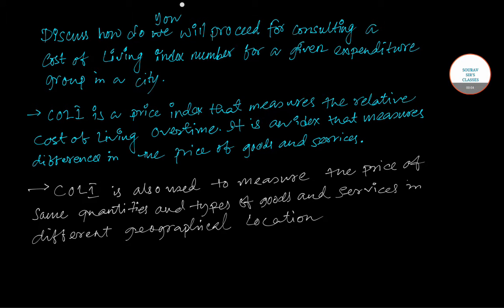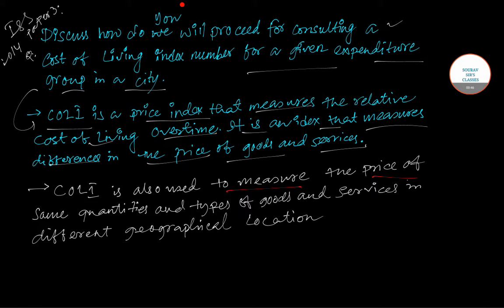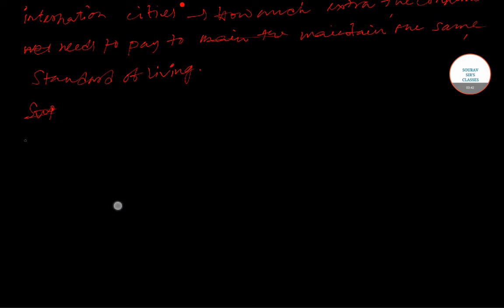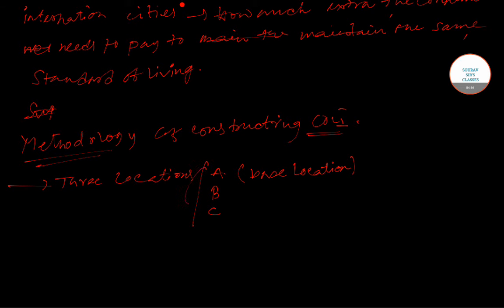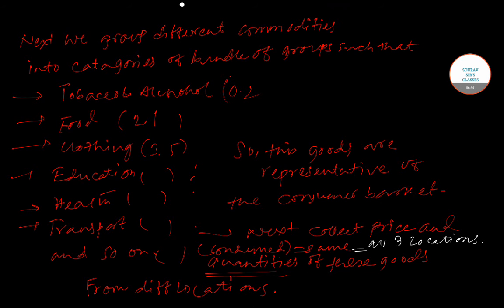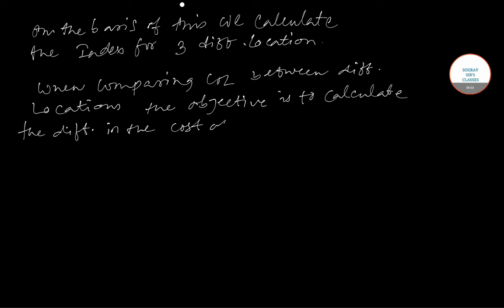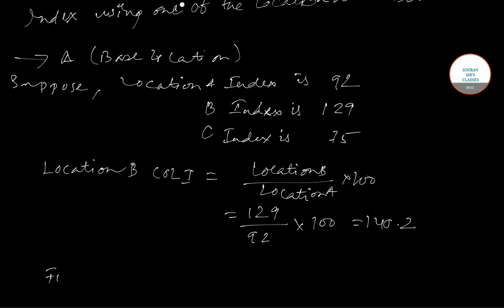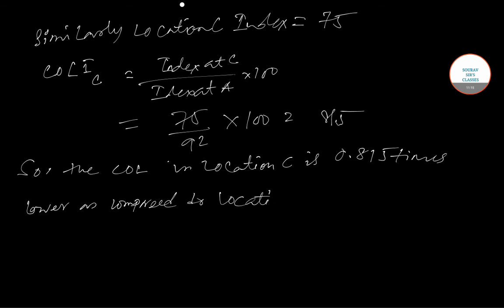INDIAN STATISTICAL SERVICE(ISS) 2014 PART 2 PAST YEAR SOLVE ONLINE CLASSES,PRE RECORDED CLASSES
INDIAN STATISTICAL SERVICE(ISS) 2014 PART 2 PAST YEAR SOLVE ONLINE CLASSES,PRE RECORDED CLASSES,STUDY MATERIAL,MOCK TESTS,EXPLANTIONS,COMPLETE SOLUTION

Note:
1 vacancy has been kept reserved for PwBD (Deaf & Hard of Hearing) for Indian Statistical Service and 1 vacancy has been kept reserved for PwBD (Deaf and Hard of Hearing) for the Indian Economic Service by the Govt. through IES/ISS Exam 2018

Eligibility
Age Limits

The upper age-limit prescribed above will be relaxable:

Educational Qualifications
For Indian Economic Service: